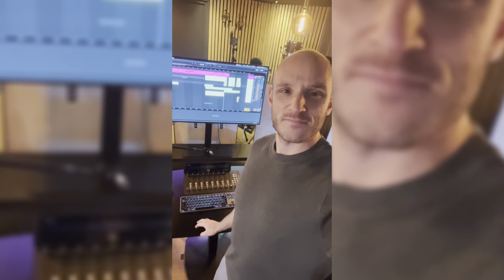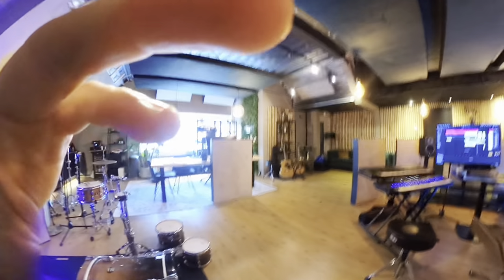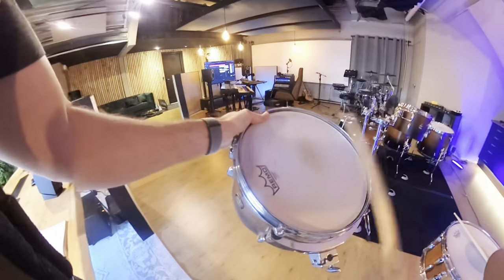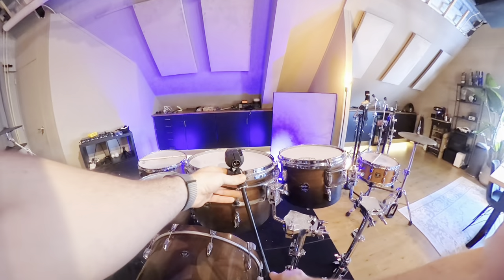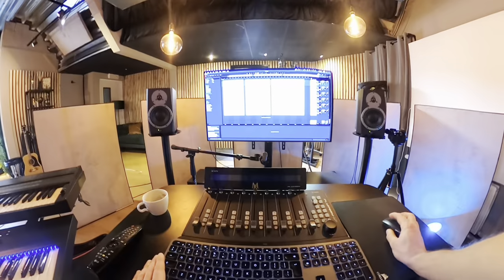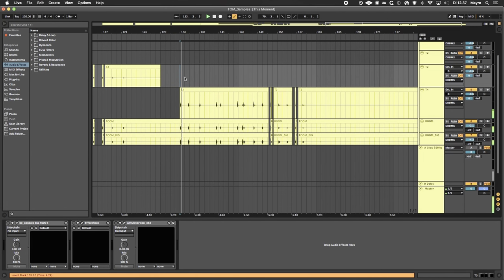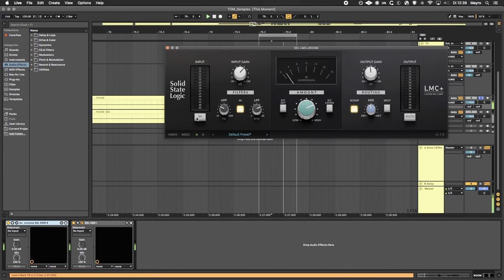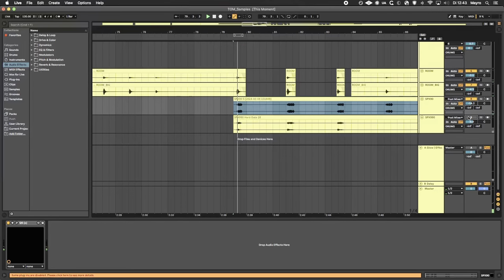Let's Make Some Epic Tom Samples!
Currently, I am working on a new MAYRO song that was in need of some epic drums. So, let's make them!

Do you have music that needs some customized recorded drums? Book a session via the Online Drum Recording Service: